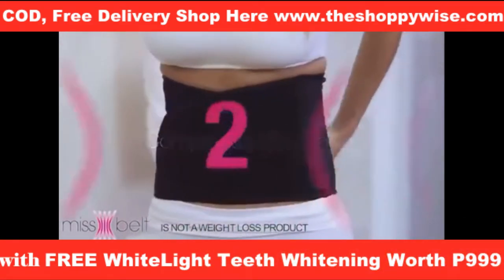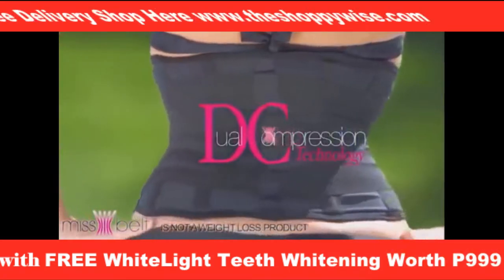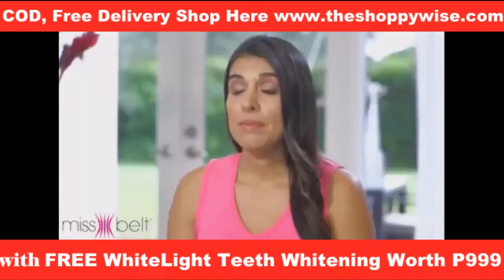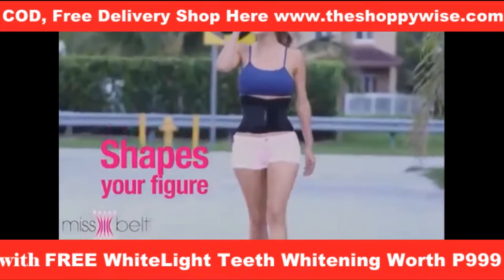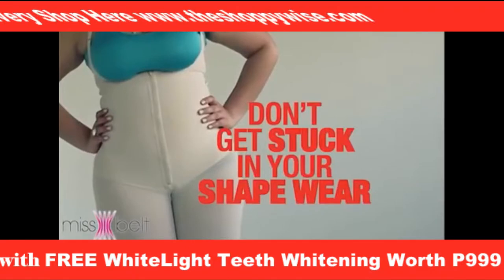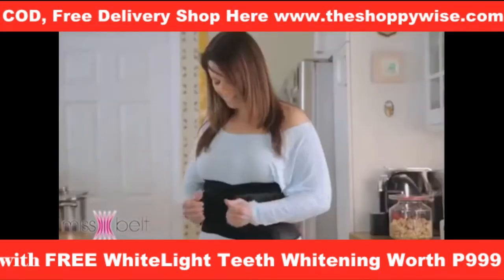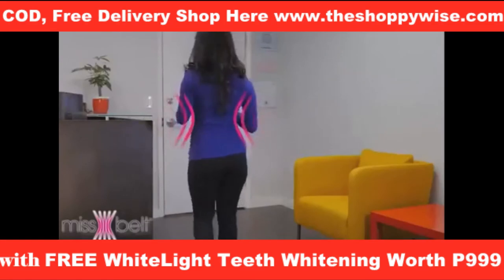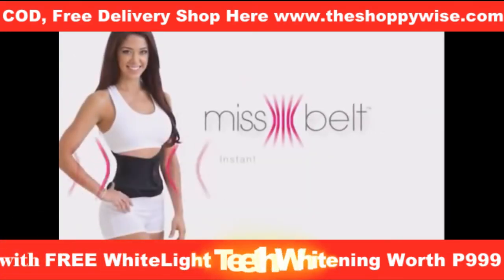Miss Belt Instant Hourglass Shape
FEATURES:
-Miss Belt allows you to get the look of a perfect waistline in seconds.

- Dual compression technology firmly supports your back and slims your waist and abdomen for an instant hour glass shape.

- Helps you appear thinner instantly so you feel more firm and tone.

- Soft and flexible with slim profile to conceal easily under clothing.

- Adjustable design allows for a custom fit and added shaping.